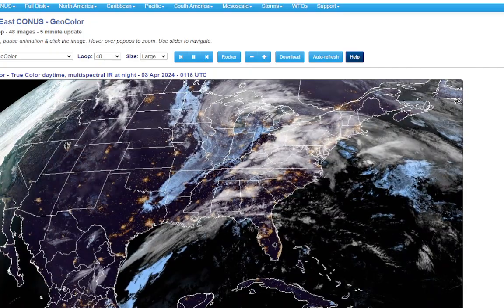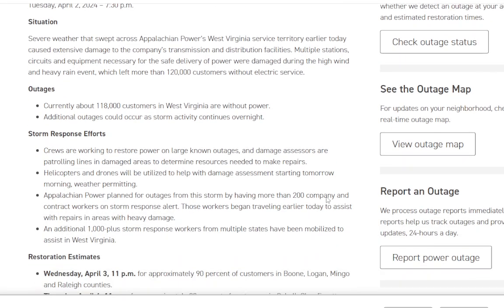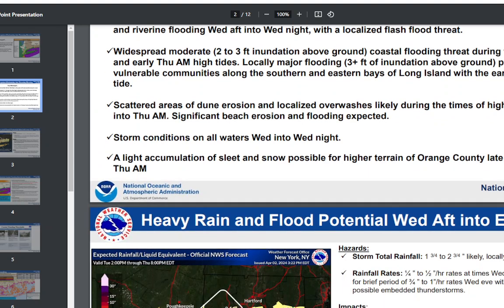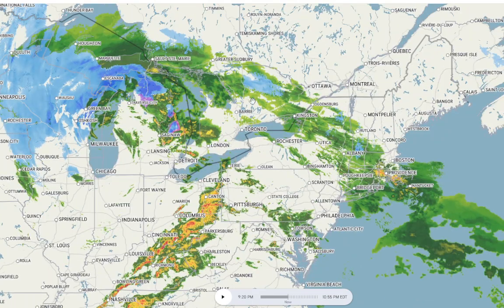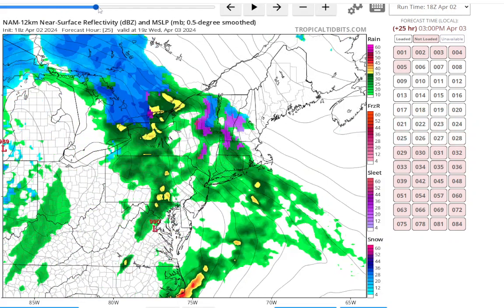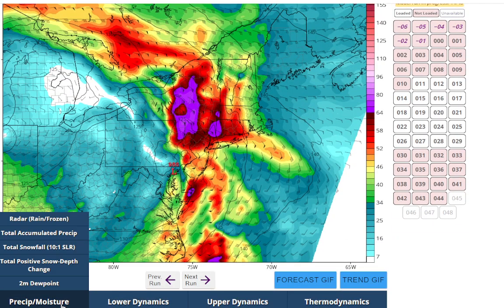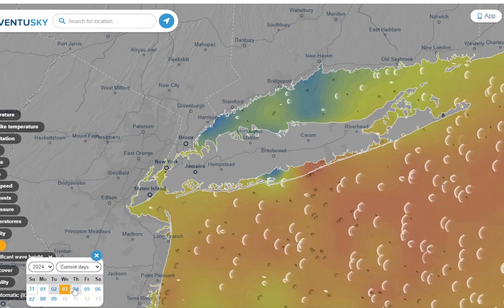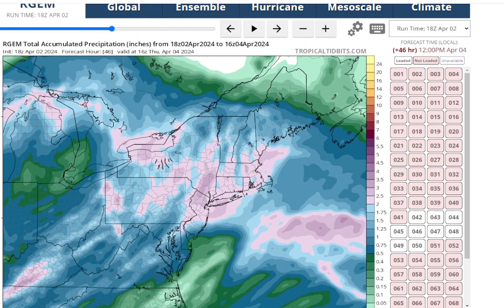Long Island Weather Update: Prepare For A "Tropical Storm" Like Event Tomorrow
After a rainy day today, the system currently bringing Severe Weather to the Appalachian area will move east and develop a strong area of low pressure right over us tomorrow. Very warm & humid air from the Gulf of Mexico will advect over surface cold air tomorrow, resulting in lots of lift and heavy rainfall. In addition, easterly winds will increase to 20-30mph sustained with gusts of 50 to 60 likely, and over 60mph possible. This will result in significant coastal flooding, and there will be some power outages as well. Thunderstorms are possible as well. The worst of it will be in the afternoon and evening. A Coastal Flood Warning is in effect and I expect a High Wind Warning to be posted shortly as well. Although it will be cold, everything else will be similar conditions to a Tropical Storm.